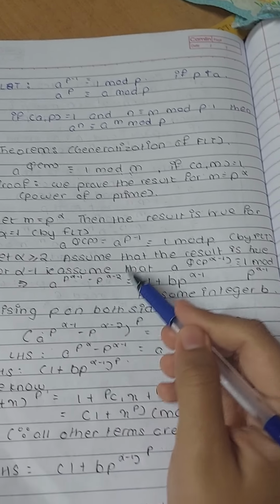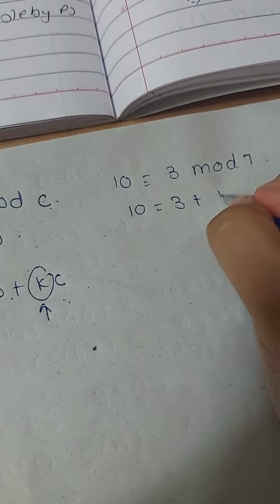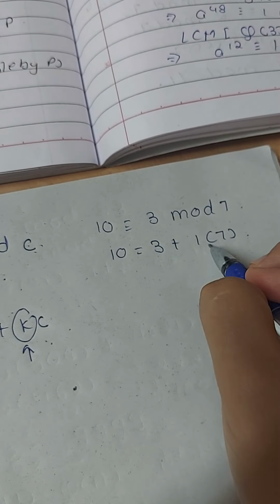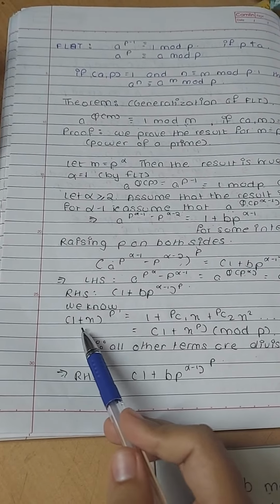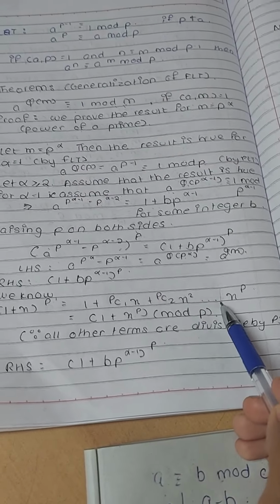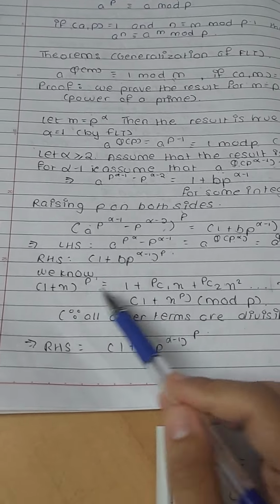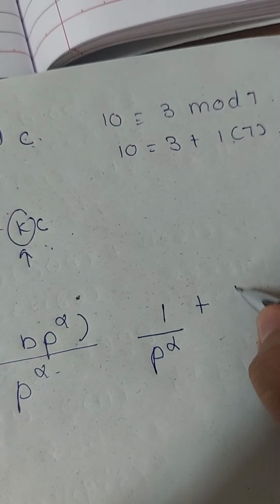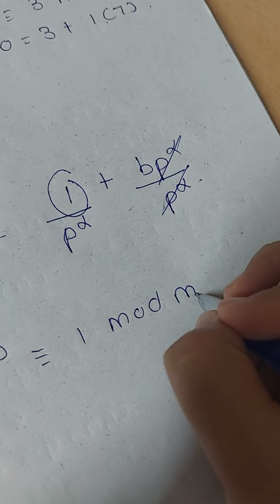Generalization of FLT